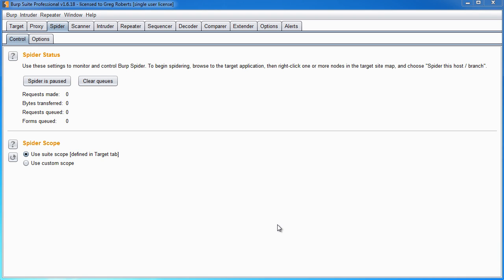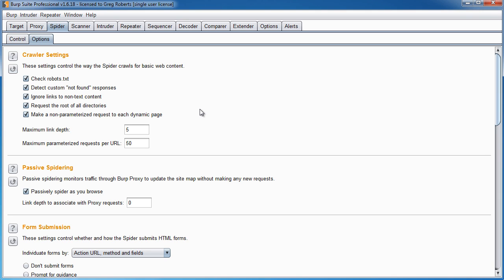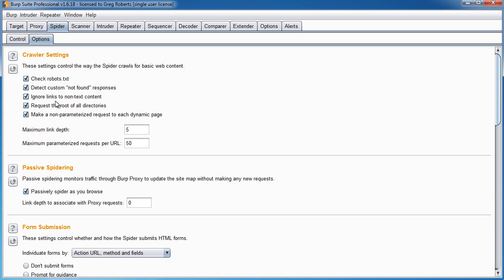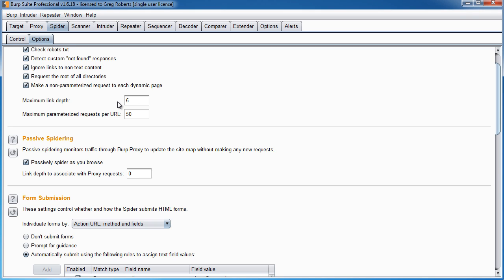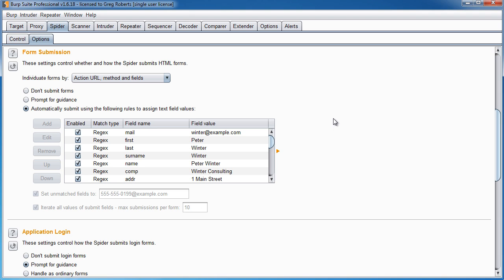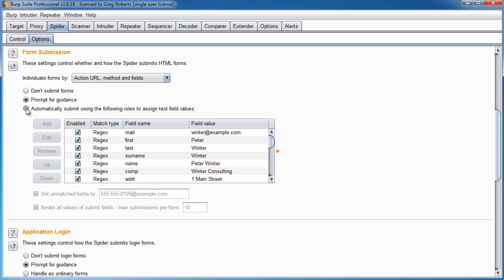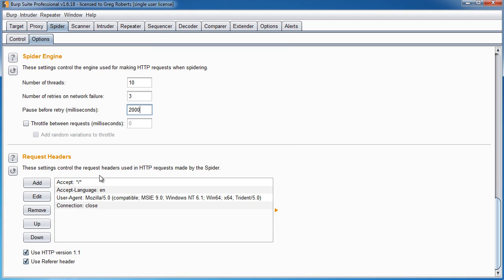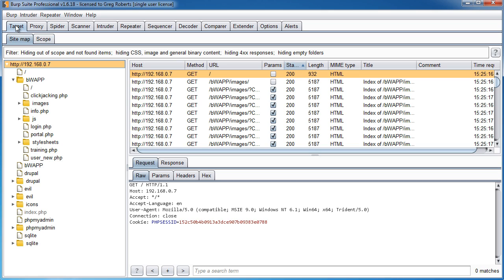Burp Suite for Web Application Security 5 Spider